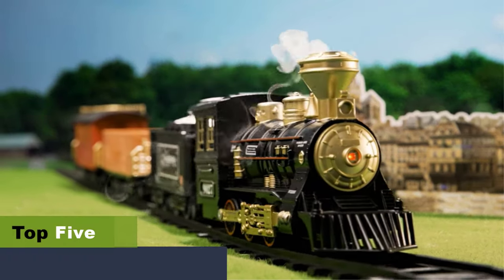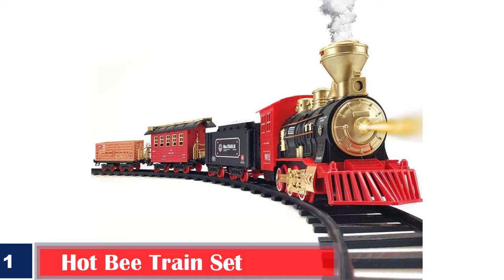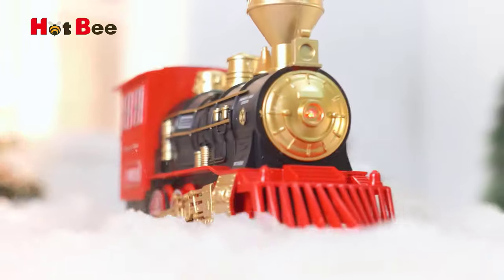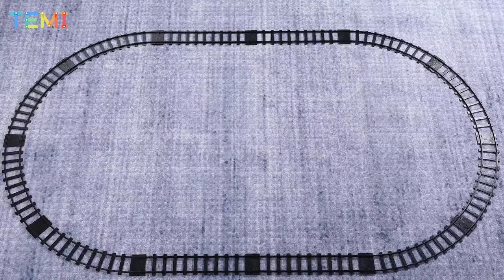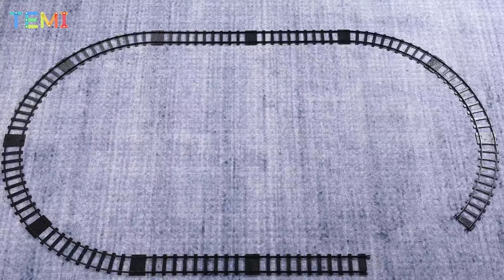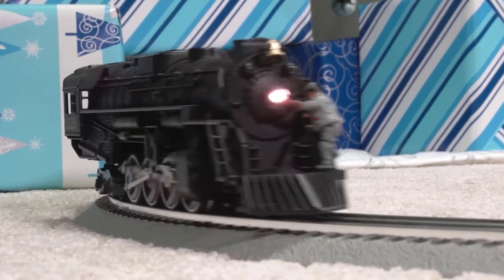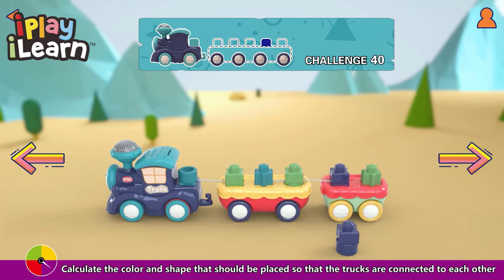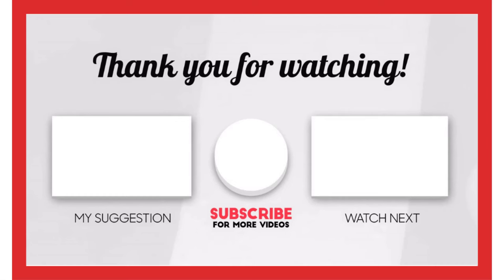✅ Top 5 Best Electric Train Sets Review For Kids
Miniaturized electric train sets are a staple for every locomotive enthusiast, both young and old. The model train sets are popular among children and help develop their motor, problem-solving, and logical thinking skills while also providing them with endless fun and satisfaction. Building an electric train set is time-consuming, but it’s all worth it as it makes the experience realistic.
There are several varieties of electric train sets available online, and it’s necessary to choose the right one that fits your budget, electric supply, and room size. The list and the buying guide below highlight all the information you need to buy the best electric train sets for your Kids.

👉1. Hot Bee Train Set

👉2. Temi Train Set

👉3. Lionel The Polar Express LionChief

👉4. iPlay, iLearn Train Set

👉5. DSHMIXIA Train Set